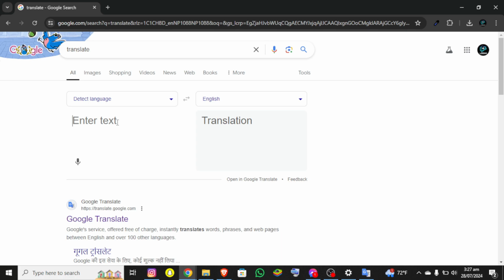How to Make Google Translate Say Cantonese (2024) | Google Translate Tutorial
This guide provides instructions on typing or speaking the text you want to translate and using the "Listen" feature to hear the translation in Cantonese, allowing you to learn correct pronunciations and improve your language skills. Discover how to make Google Translate speak Cantonese by selecting Cantonese as the target language.